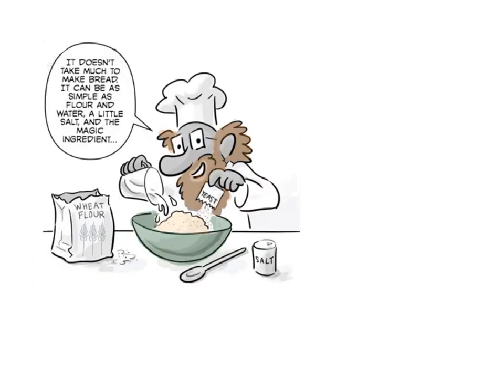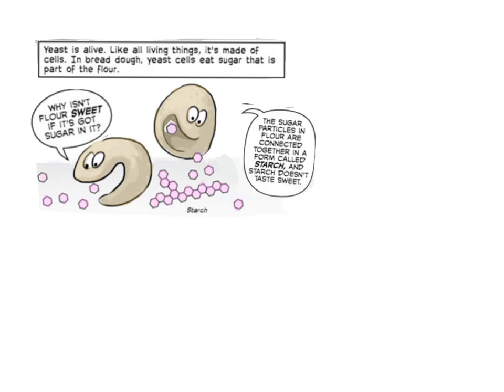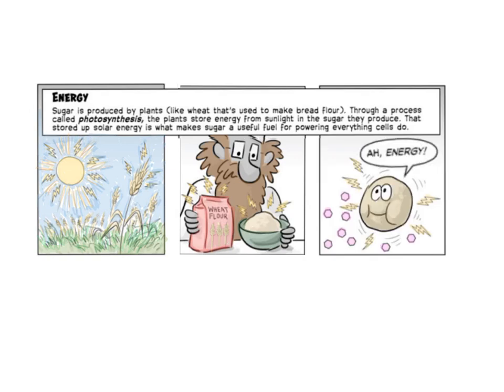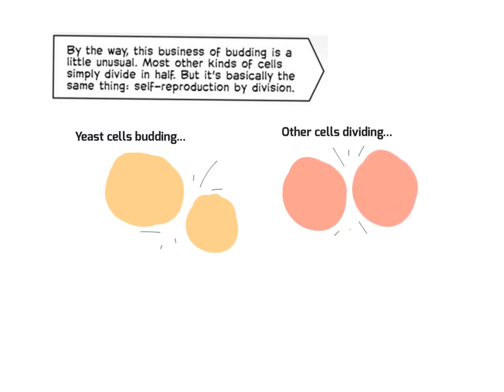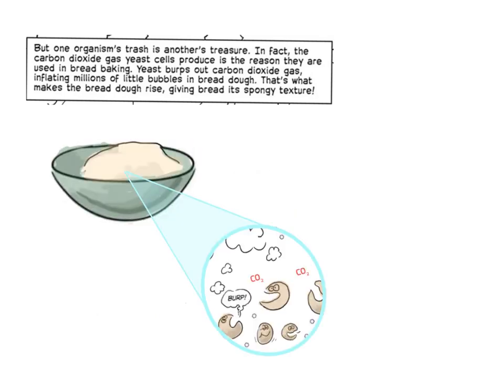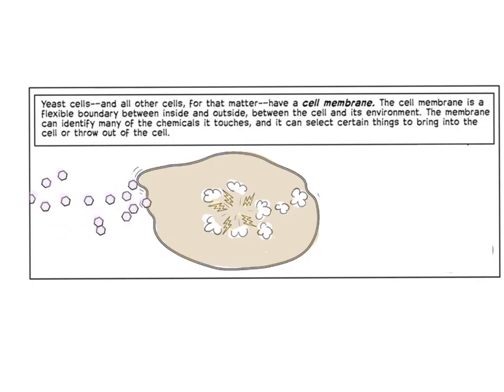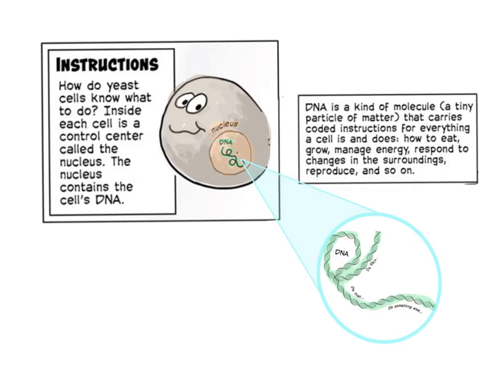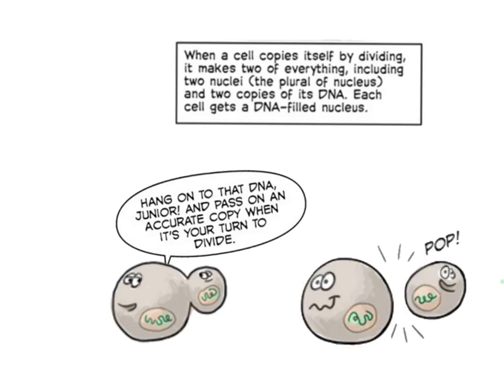Yeast cell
Adapted from SERP institute single cell comic